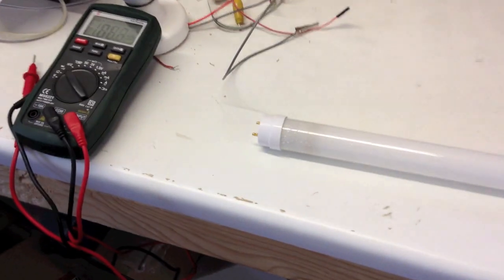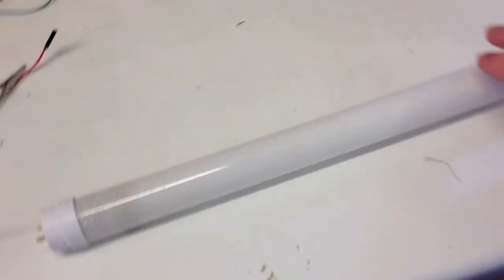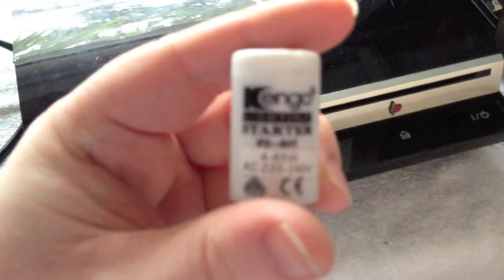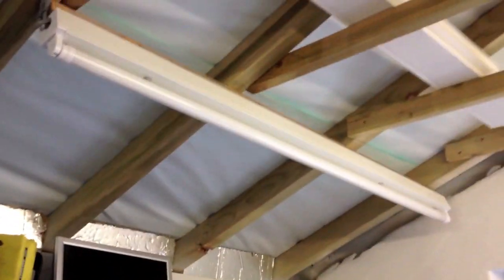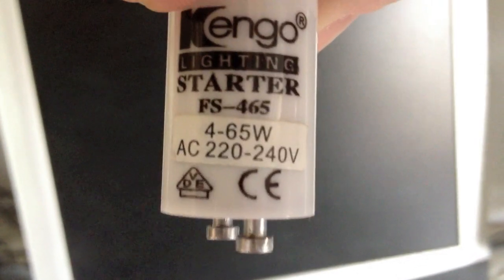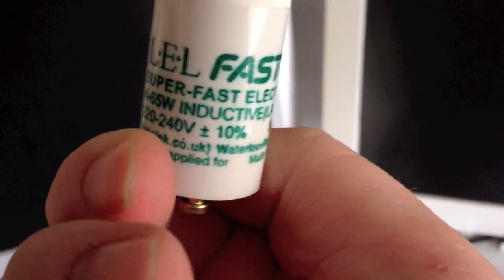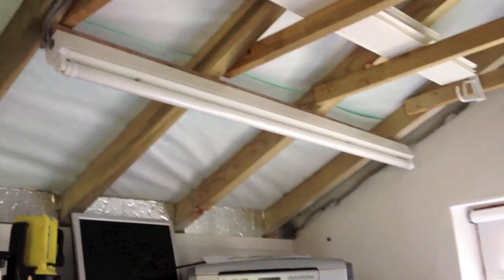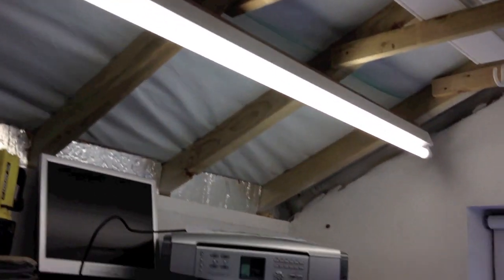Strange Fluorescent tube and starter behaviour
I've been using these Fastlux electronic starters for a while and I noticed that one of my tubes was having a hard time starting, sometimes giving up altogether as these starters shut down if the tube doesn't light fully after about 1.5 seconds.

I noticed that one end of the tube was darkened and when I tested it I found that the filament was open-circuit.

I thought it was weird that the tube would even try to start at all with an open-circuit filament, so out of interest I tried it with the old-style glow starter and it did exactly what I expected - nothing.

I can only assume that the electricity must be arcing across the break in the filament to complete the circuit, but it is not good enough for the glow starter to work.

These tubes aren't more than 2 years old and haven't seen a great deal of use - but they are cheap crap so that's probably why it's died.  I think that whole fitting with the tube and glow starter cost about £6 (about $9 USD).